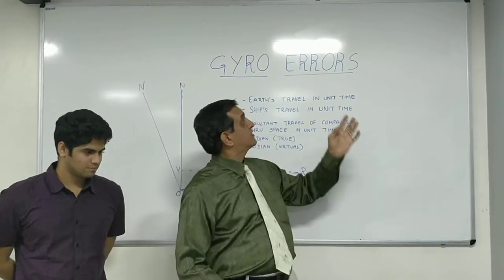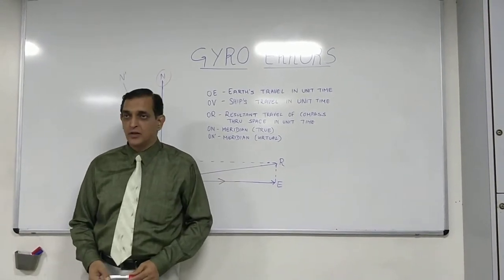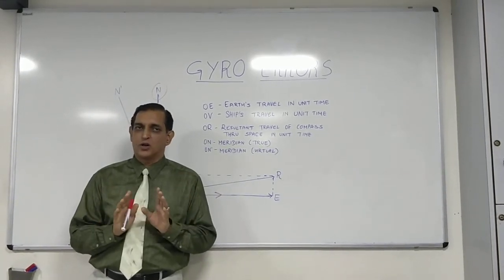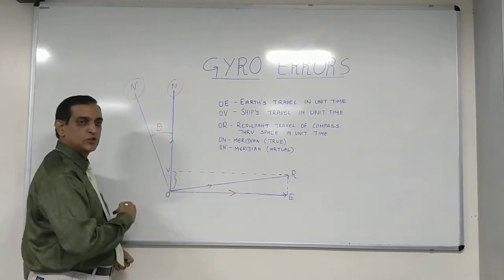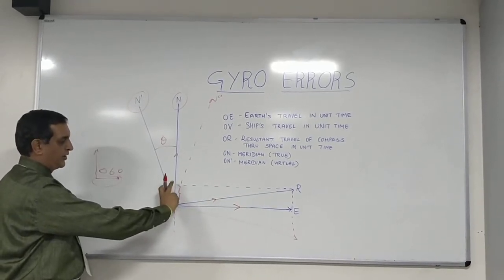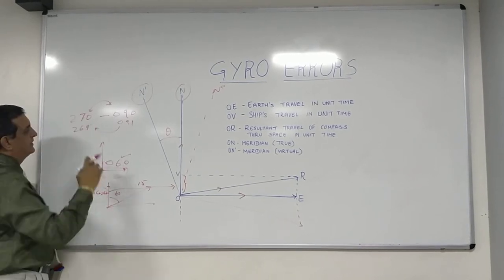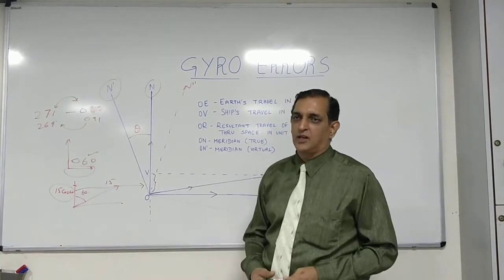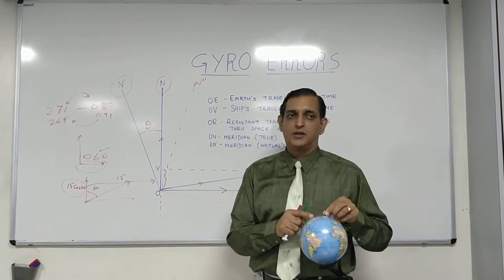Errors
All content on this channel are provided for training purposes only. Although every effort has been made to ensure the content is accurate and up to date, it remains the responsibility of the viewer to determine its accuracy and validity.